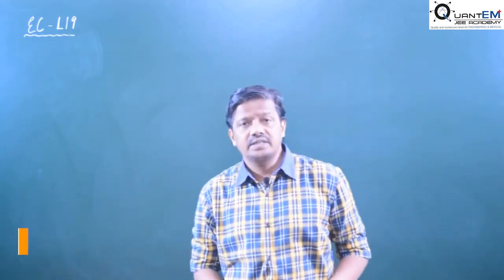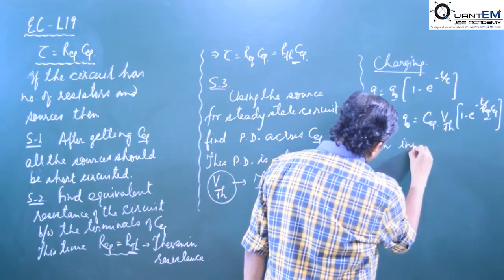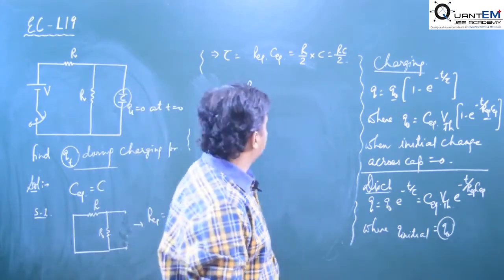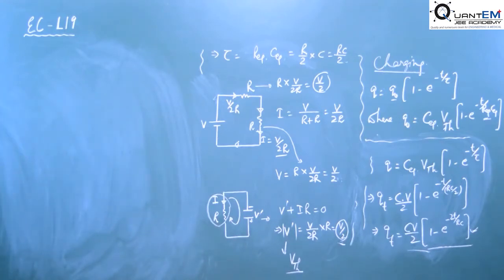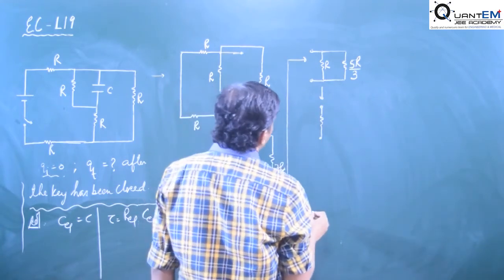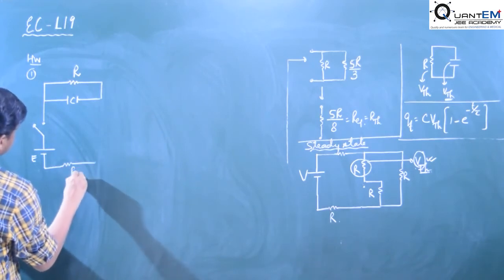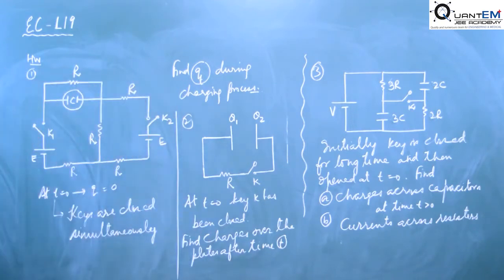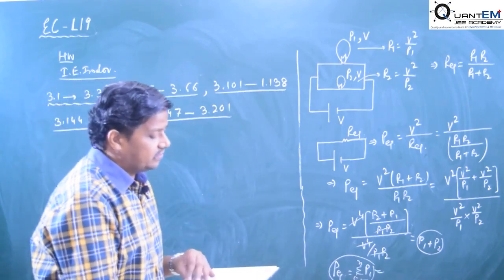L-19 | Current Electricity